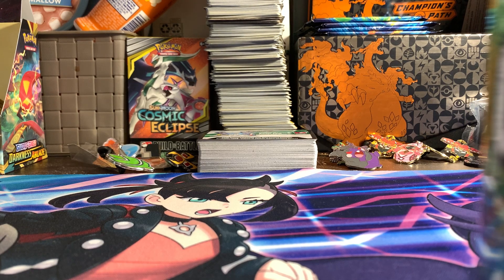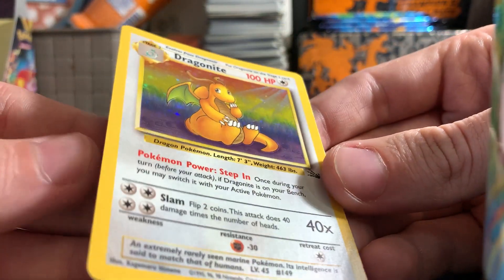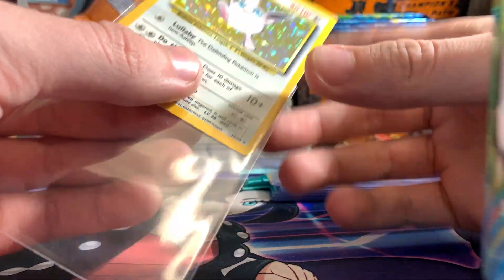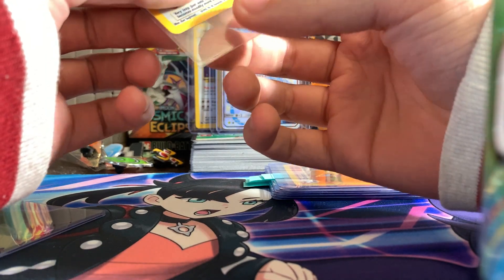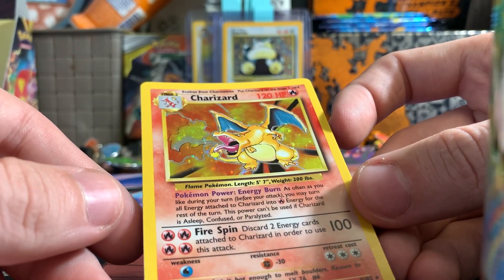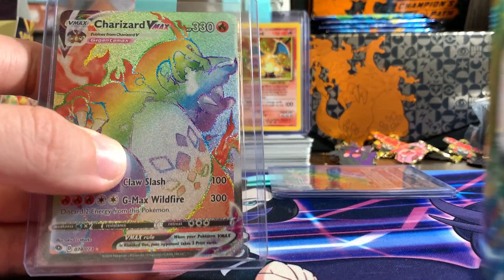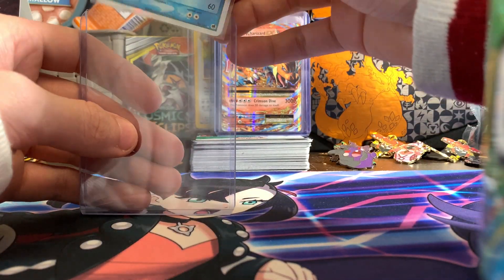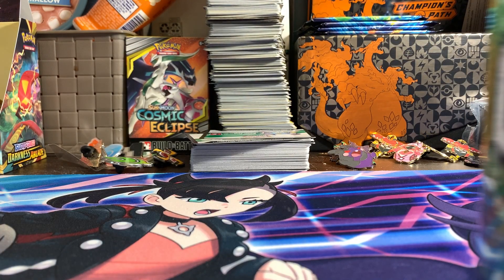Sending Pokémon Cards to PSA(PSA 10 GEM MINT Charizard??)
First time sending cards to PSA and making predictions on what the return grades will be! Hopefully some 10s!